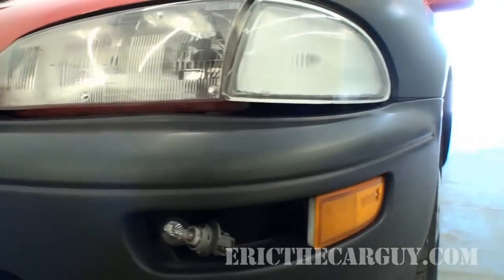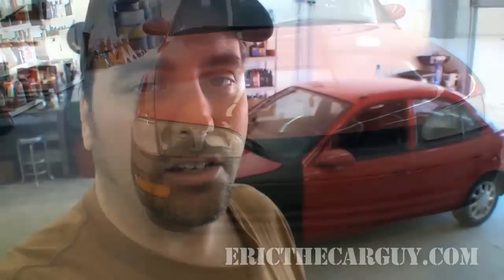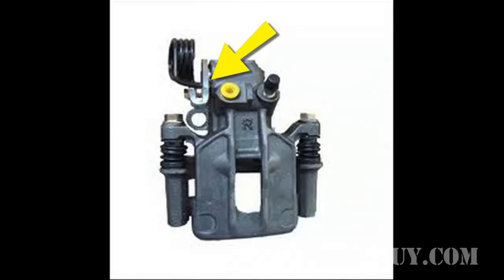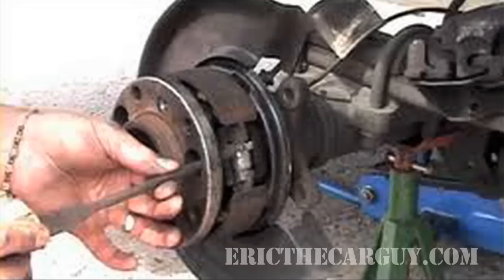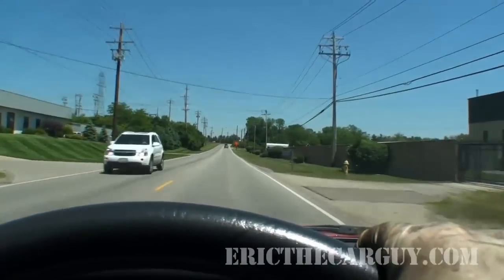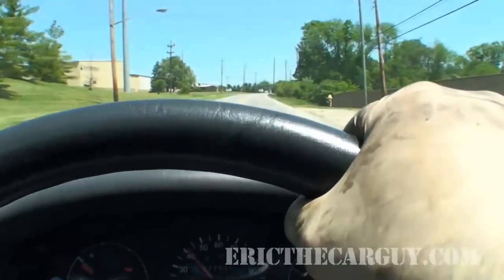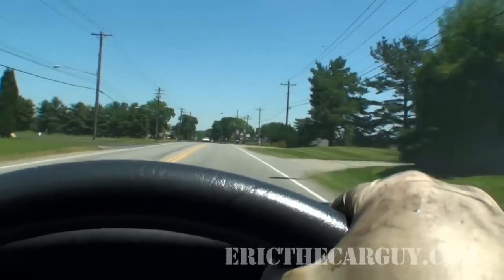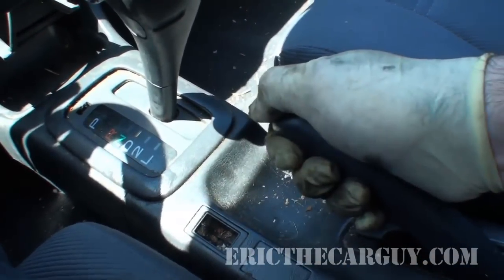How To Isolate A Brake Pulsation - Eric The Car Guy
This is one of those useful tips that can help you isolate where a brake pulsation is coming from, front or rear.  Keep in mind this only works on some systems and if you have a pedal type parking brake be VERY careful doing this especially if you're on a public road as the rear wheels could lock up which would make for a very bad day, also be careful on wet roads for the same reason.  Otherwise check your rear brake set up to find out if it's even possible to differentiate between the 2, remember if it's a disc brake set up with a drum brake inside the disc this method won't work so in that case you're just going to have to go by 'feel' and guess where the pulsation is coming from unless you have a micrometer with a magnet attachment that you can use to check for the runout.

Stay dirty

ETCG